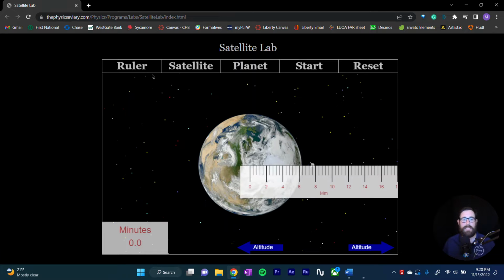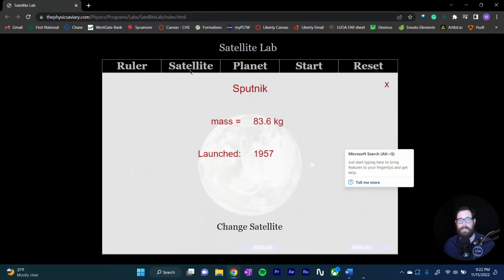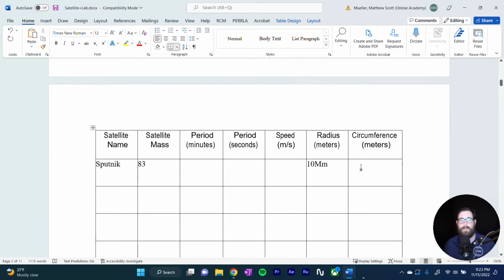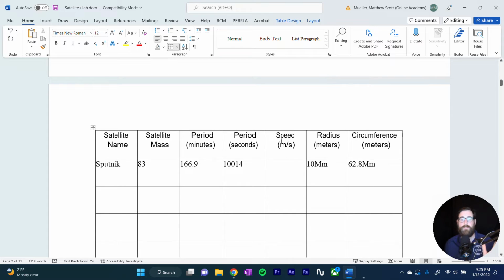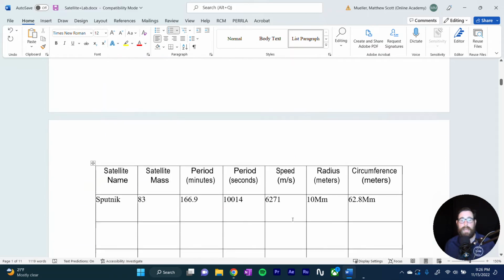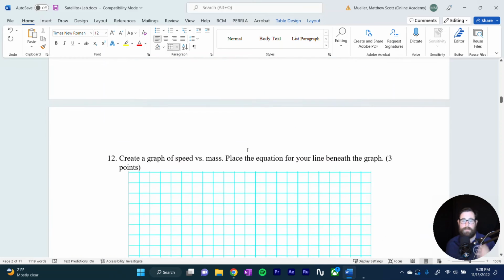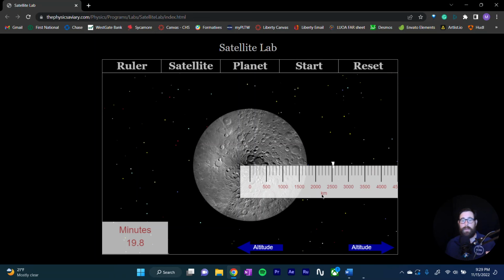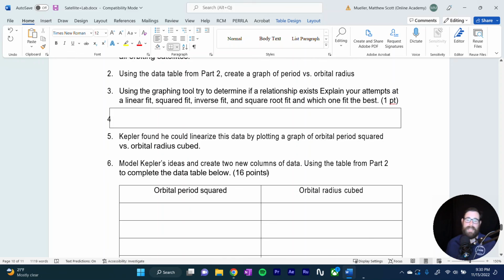LUOA Satellite Lab Overview